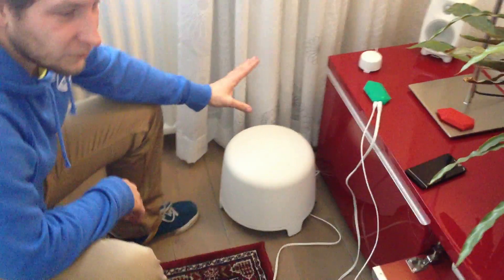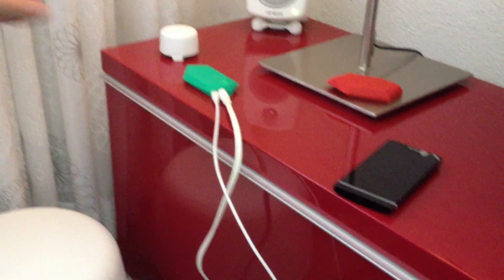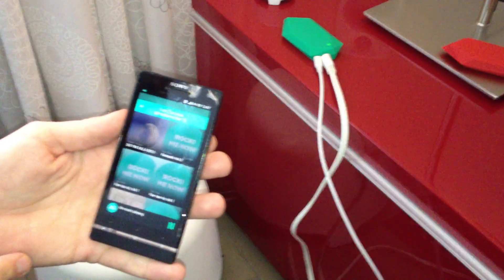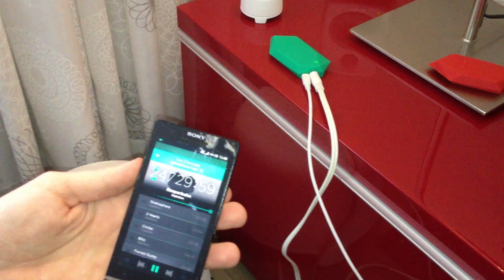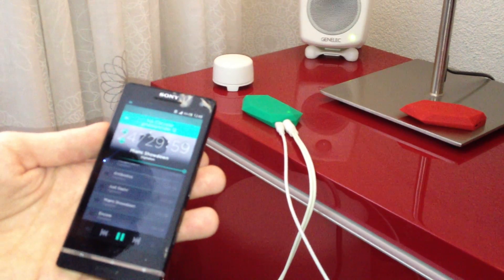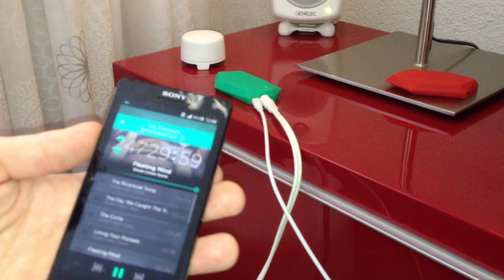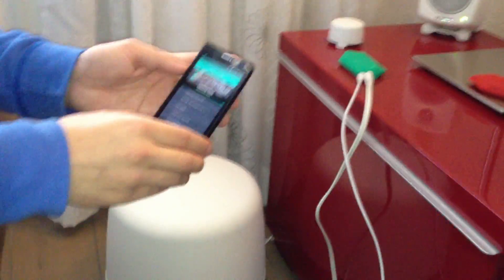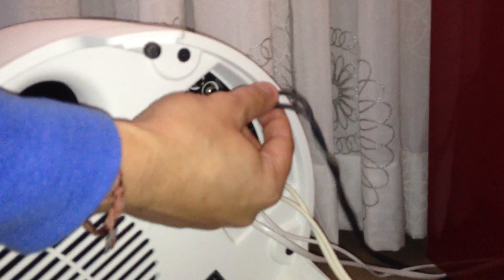ROCKI | Working prototype final design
Proof of concept video showing the ROCKI PLAY connected to a 2.1 powered speaker set and playing several music tracks from the ROCKI APP.